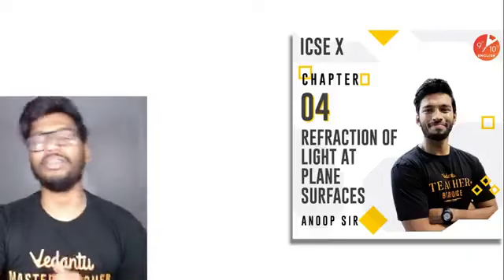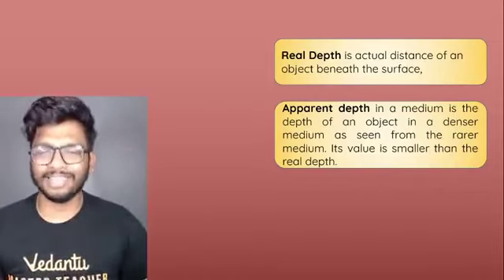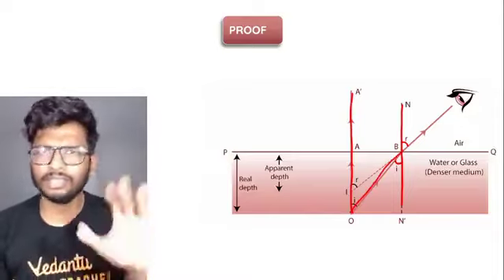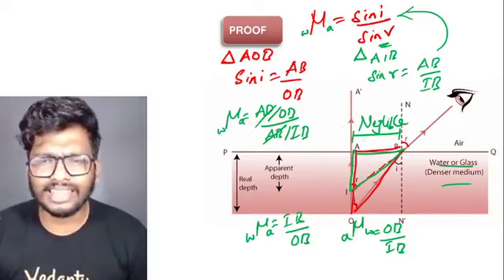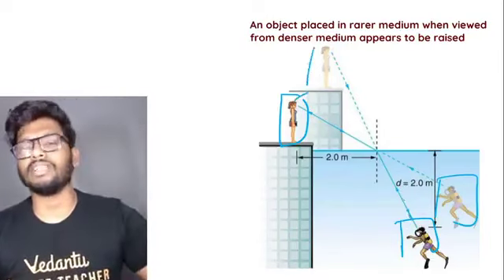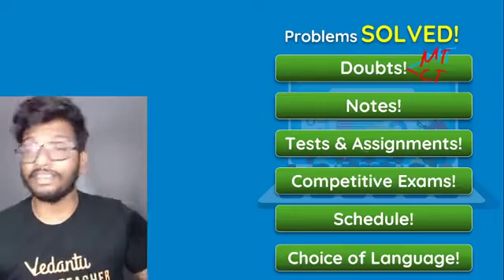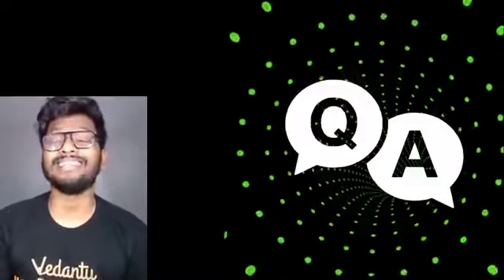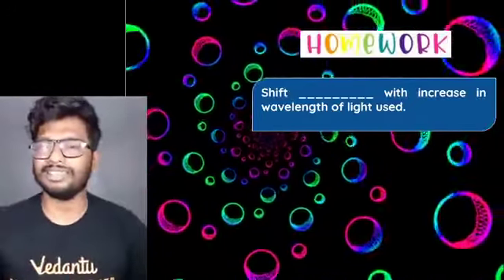Refraction of Light at Plane Surfaces L-5 | Real & Apparent Depth | ICSE Class 10 Physics | Vedantu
Refraction of Light at Plane Surfaces | Real & Apparent Depth | ICSE Class 10 Physics Chapter 4 | Umang by your Favorite Anoop Sir. Refraction of Light at Plane Surfaces is one of the very interesting sessions and it helps to get 100 marks in ICSE Class 10 Physics. In Vedantu, You can now watch today's session of Refraction of Light at Plane Surfaces Class 10 ICSE | Light Reflection and Refraction Class 10 | Real Depth and Apparent Depth | Real and Apparent Depth Formula | Real and Apparent Depth | Class 10 Science.

The Vedantu online class will help you make a strategy to decode the concept, learn every detail of today’s topic Refraction of Light at Plane Surfaces Class 10 ICSE | Refraction of Light at Plane Surfaces Class 10 | Refraction of Light Class 10 ICSE | Refraction of Light Class 10 | Refractive Index Real Depth Apparent Depth | Real Depth and Apparent Depth | Real and Apparent Depth Formula | Real and Apparent Depth | ICSE Class 10 Physics Chapter 4 | ICSE Class 10 Physics | ICSE Class 10 | Class 10 Physics | ML Aggarwal Class 10 Solution.

➡️ Topics Covered in this Session:
♦ Refraction of Light at Plane Surfaces Chapter 4 Class 10 ICSE
♦ Refraction of Light at Plane Surfaces Full Chapter

We hope your visit to Vedantu 9th & 10th English “Refraction of Light at Plane Surfaces” brings you a greater love ❤️ of Class 10.

🎯 Let us know your doubts and what you think 🤔 about today’s topic “Refraction of Light at Plane Surfaces | Real Depth and Apparent Depth”, please comment in the below 👇 section, we will respond and solve your doubt ASAP.

Thanks for your support in the “Refraction of Light at Plane Surfaces ICSE Class 10 Physics” session Vedans!! See you in the next surprising session.